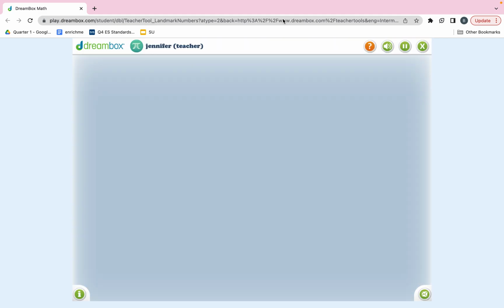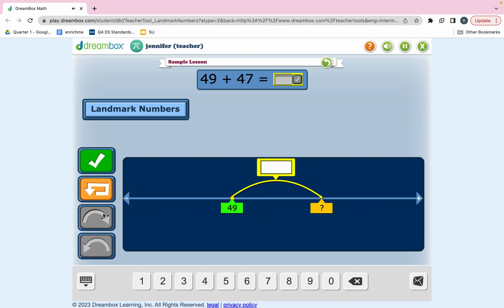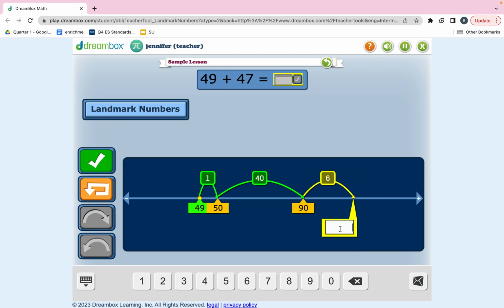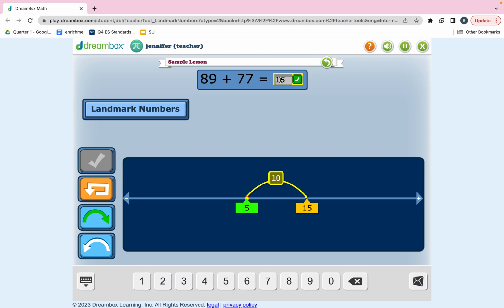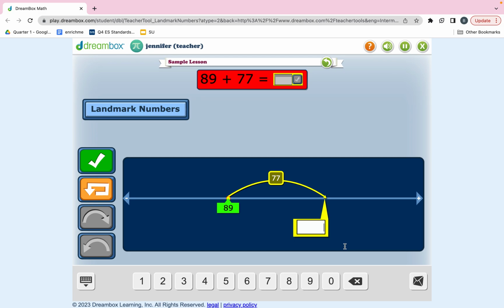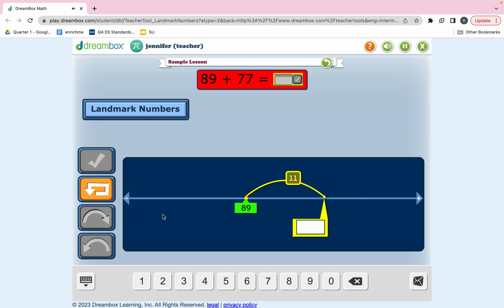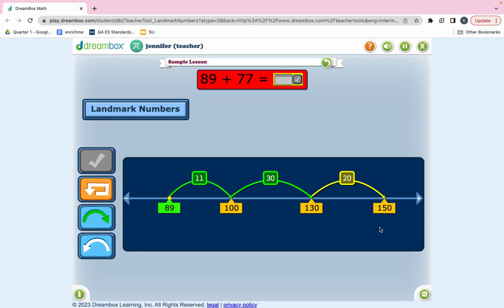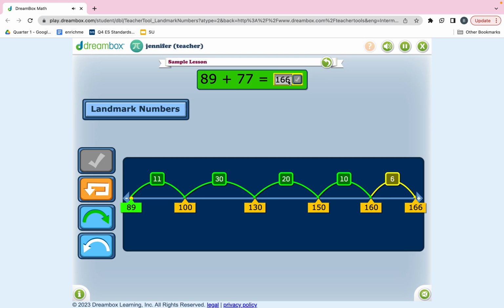DreamBox - Landmark Numberline Tool